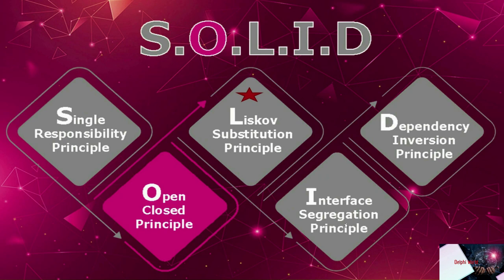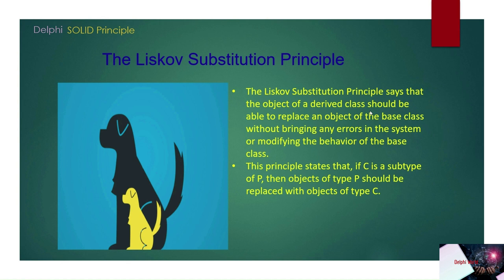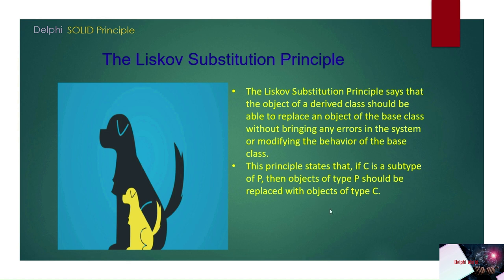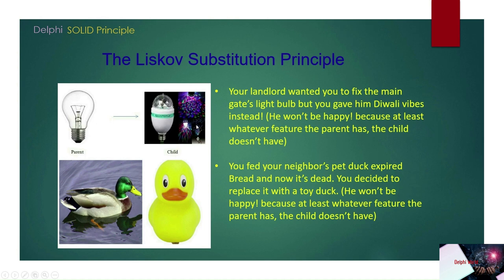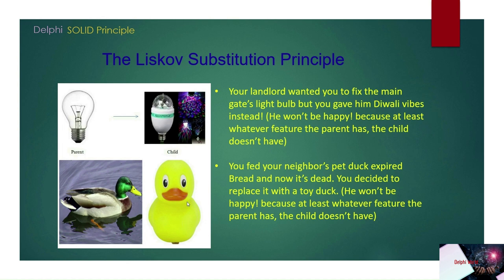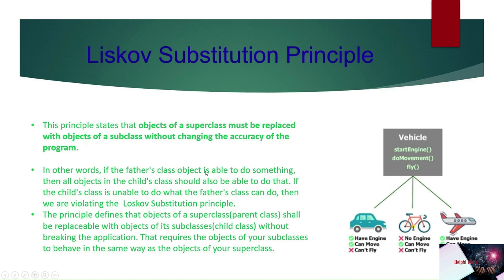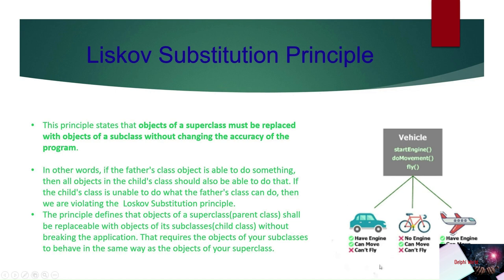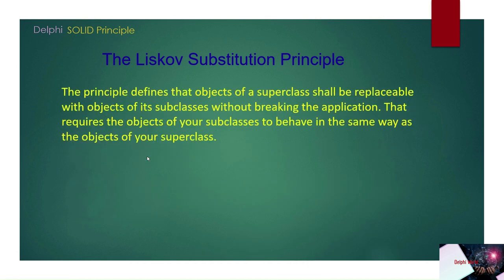Liskov Substitution Principle in Delphi(L) | SOLID Principle | Delphi Design Principle